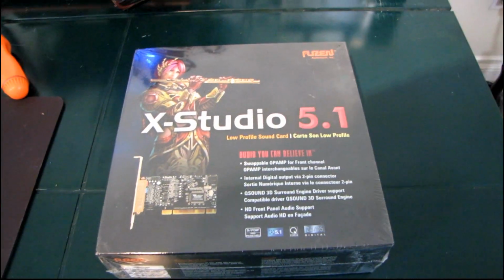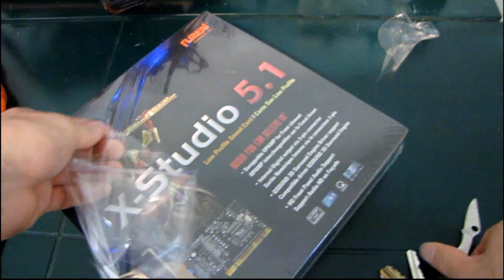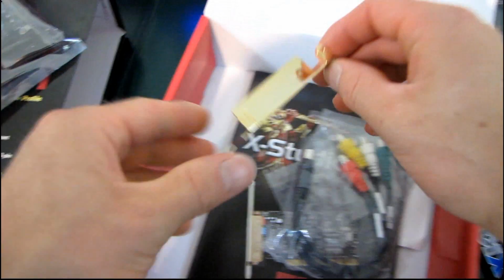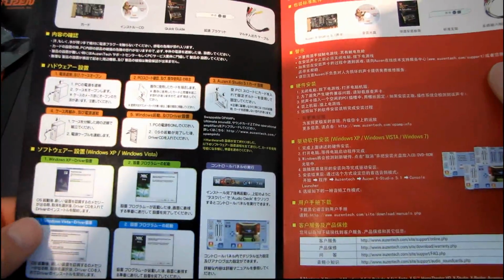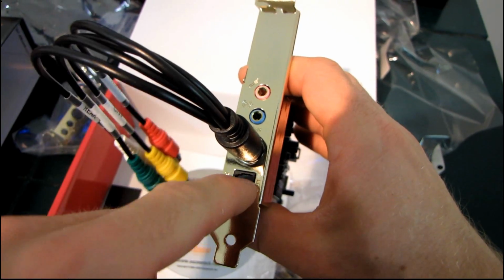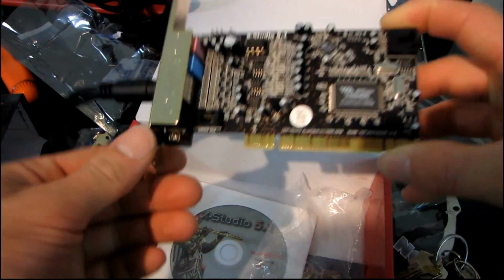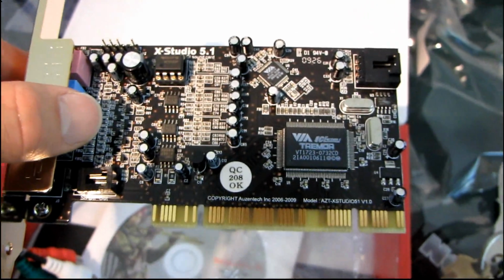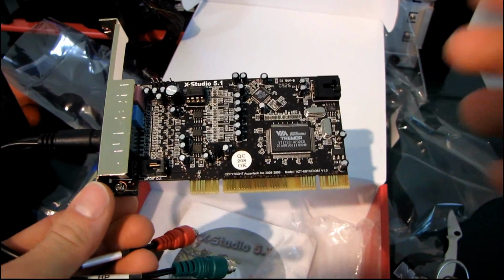AuzenTech X-Studio Low Profile 5.1 PCI Sound Card Unboxing & First Look Linus Tech Tips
Auzentech is pretty much the value/performance leader at any price point with their sound cards and the X-Studio looks like a crazy value if you don't use 7.1 (and who does?).